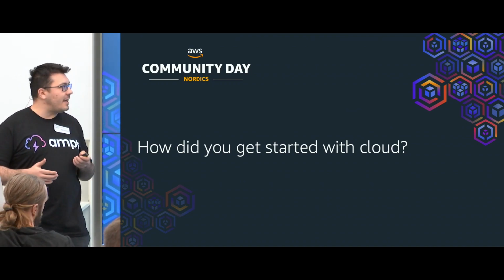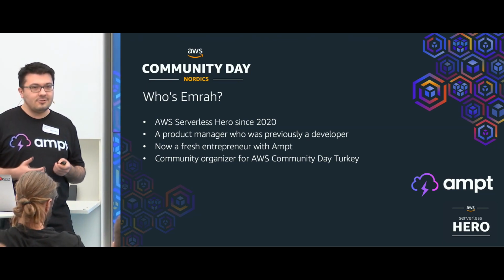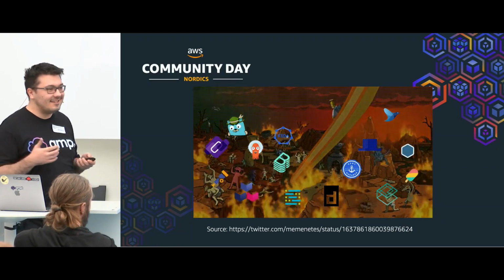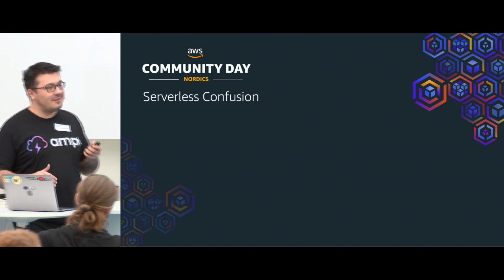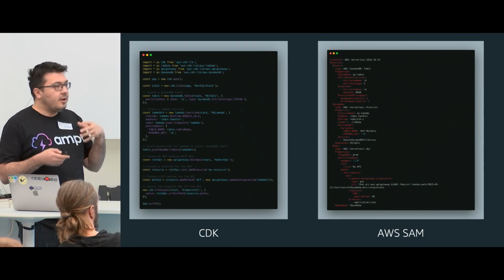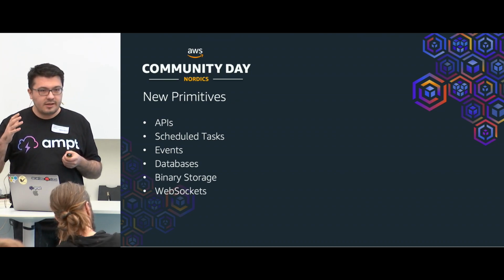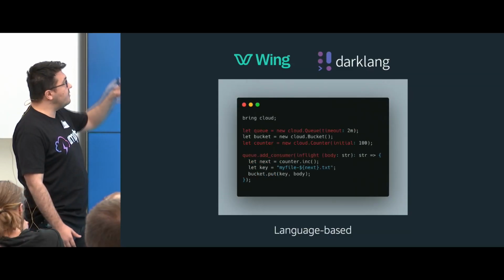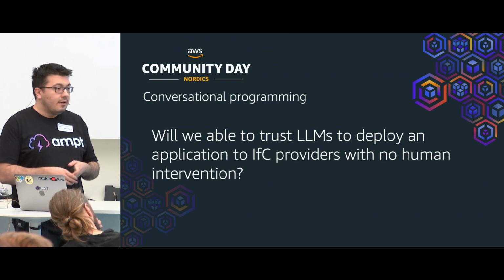AWS Community Day Nordics 2023 - Infrastructure FROM Code: Logical evolution of cloud - Emrah Samdan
Since the advent of the concept of cloud computing, developers and DevOps people have tried various methods to manage cloud infrastructure. Infrastructure as Code has become the primary method in this regard with its repeatable and reliable structure. However, the increasingly difficult and fragmented nature of the cloud cause more IaC code written on Terraform, Pulumi or CloudFormation than just the code developed for a product's real value to its users. Developers spend more time deciding for the appropriate architecture and configuring it than the business logic. Infrastructure FROM Code aims to make cloud application development absurdly easy by coming up with a new solution to eliminate this problem. In this short talk, I will talk about the birth of Infrastructure FROM Code, its state as of 2023 and where it can(and can't) be used in the future.

The AWS Community Day Nordics is a cloud education event where participants are able to learn best practices and latest trends for deploying applications on AWS. The event delivers a peer-to-peer learning experience, providing the people with a venue for them to acquire AWS knowledge in their preferred way: from one another. The event is organized by the community - for the community.

Recorded at April 20, 2023 in Helsinki.

Event organizers: Rolf Koski, Antonio Lagrotteria and Lezgin Bakircioglu